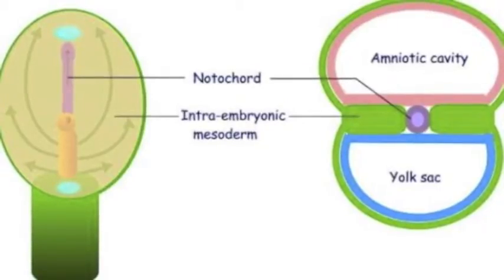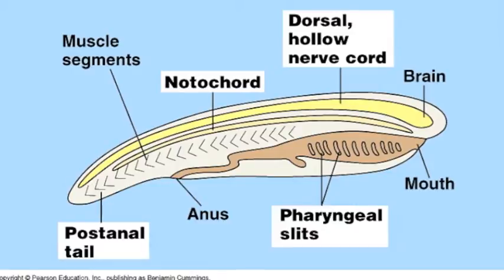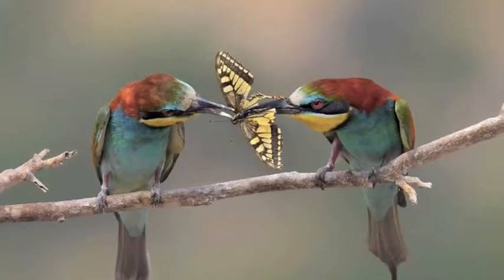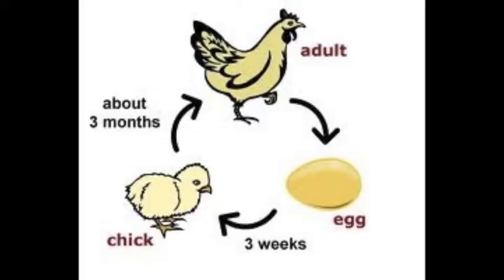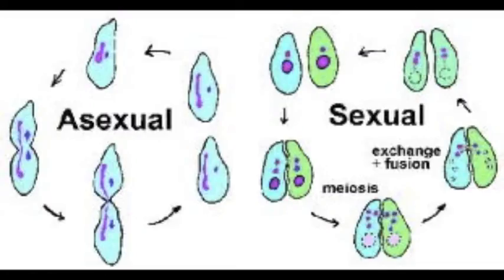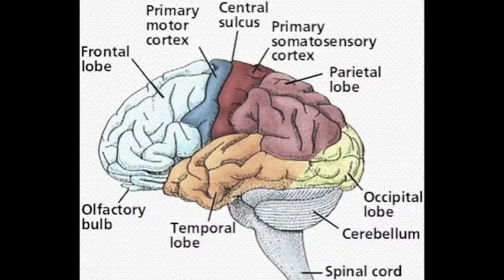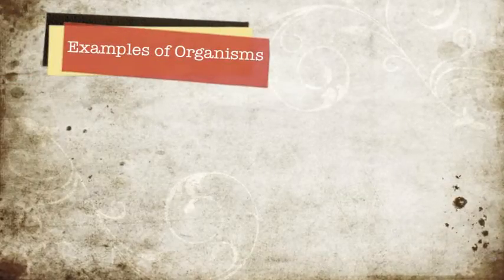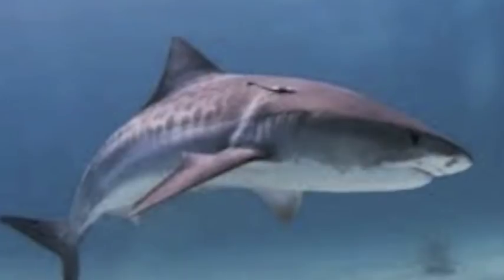AP BIO - Large 1